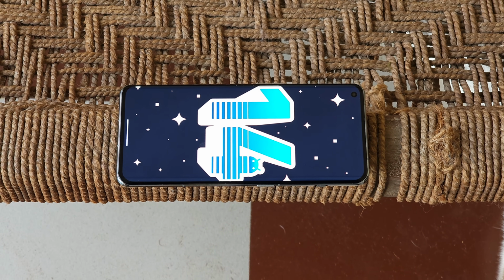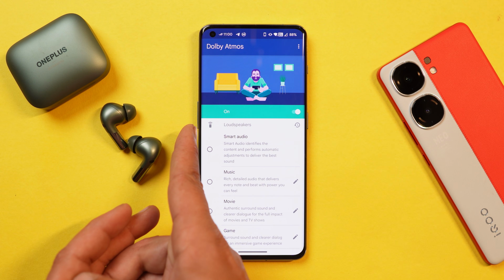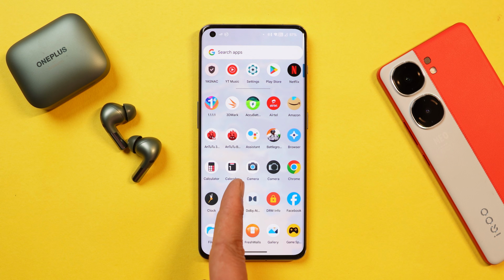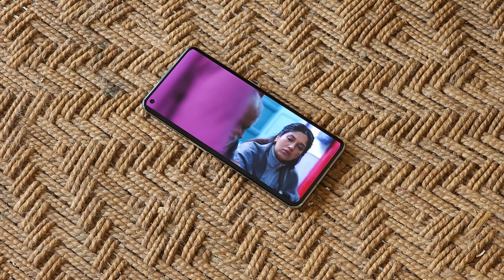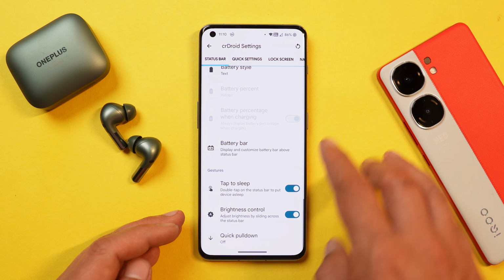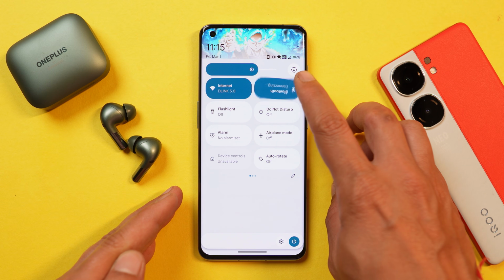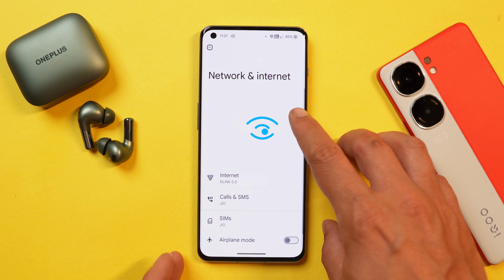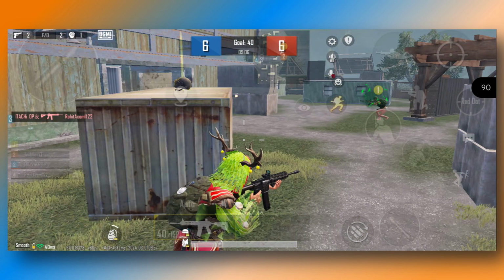CrDroid Android 14 Ft. OnePlus 11 loaded with Features & Customisations🤩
Dive into the world of custom ROMs with our in-depth look at CrDroid Android 14 on the OnePlus 11. This video is your ultimate guide to unlocking a plethora of features and customizations that will transform your OnePlus 11 into a powerhouse of functionality and style.

📱🔴Record WhatsApp Calls Easily with the New Tecno Spark 20C | REVIEW

MEGA BATTERY DRAIN TEST 2024! Samsung S23 Ultra, Oneplus 12, Oneplus 12R, IQOO 12 & Nothing Phone 2

Ultimate Speed Test Oneplus 12 V/S Oneplus 12R SHOCKING Results! Oneplus 12R is a BETTER UPGRADE

Oneplus 11 Review w/ OxygenOS 14! Is Oneplus Downgrading Oneplus 11 to Increase Sales of Oneplus 12?

Oneplus 12 vs Oneplus 11 Speed Test & Performance: Who Will Win The Battle Of Fastest Smartphone?